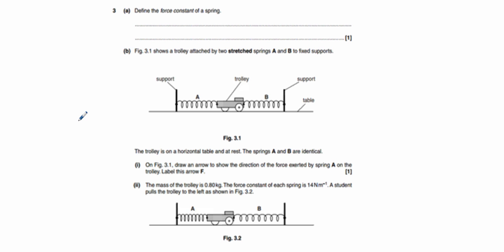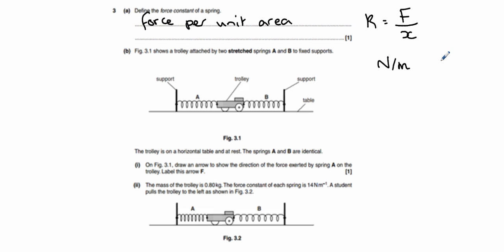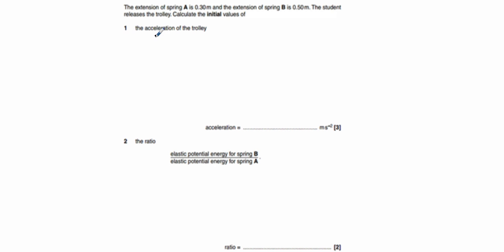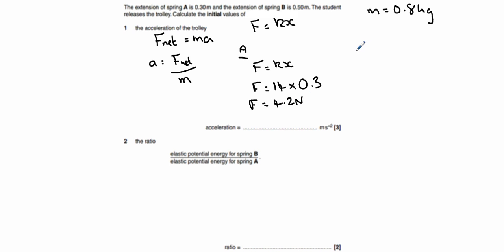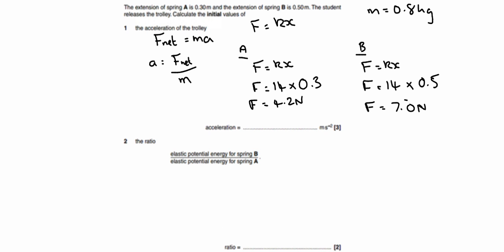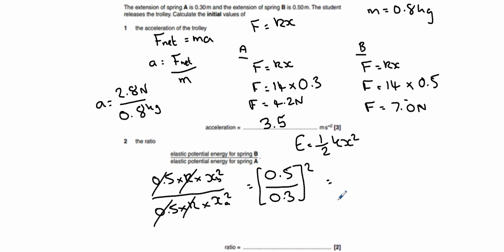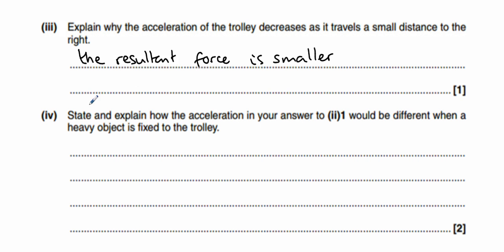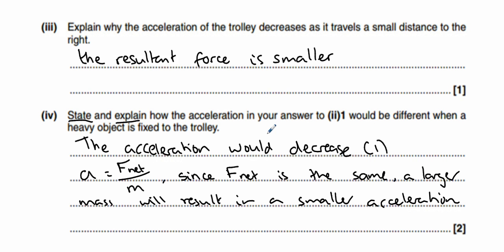OCR A Level Physics June 2013 Mechanics Paper (Part 3)